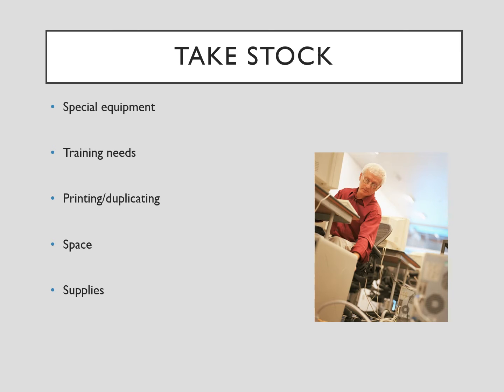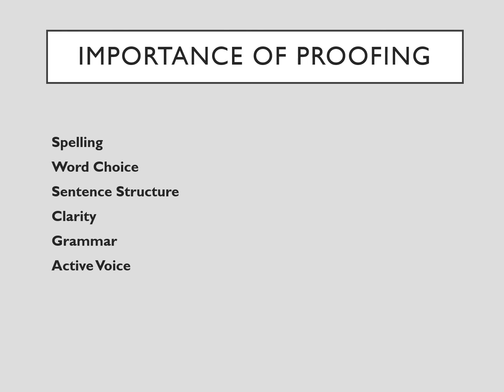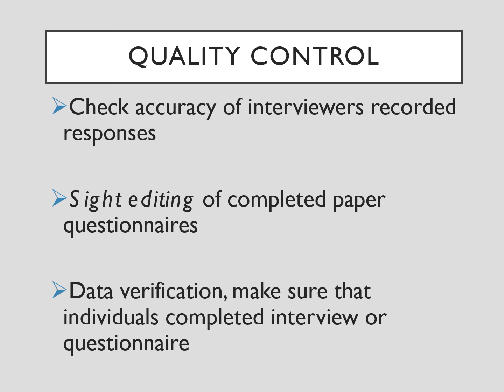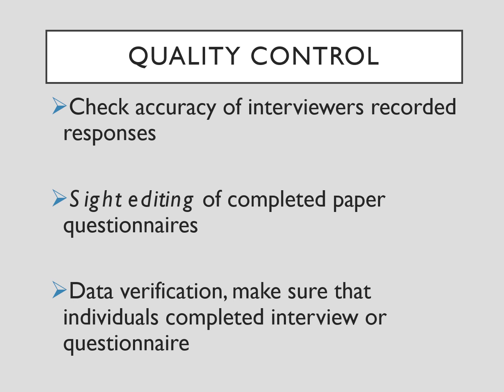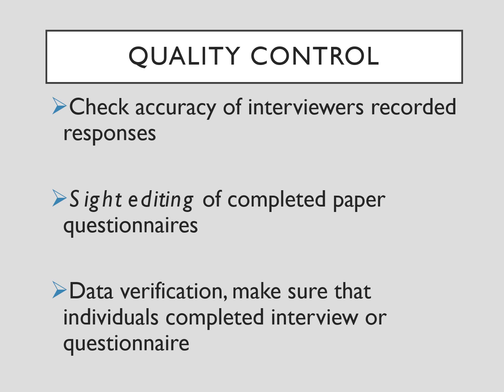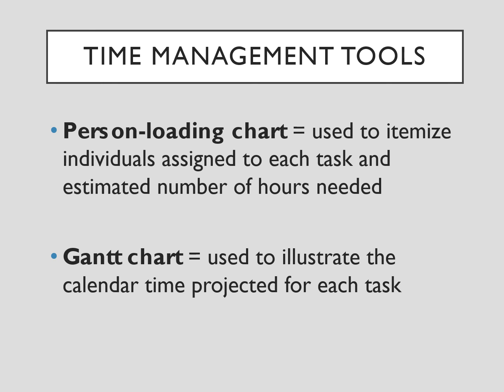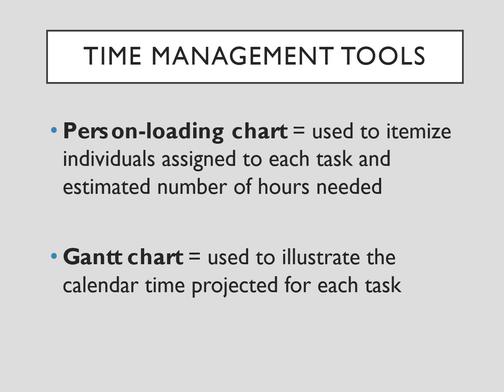Methodology - Data Collection